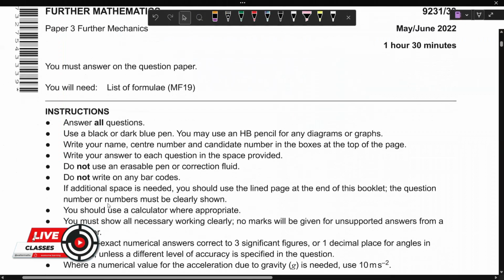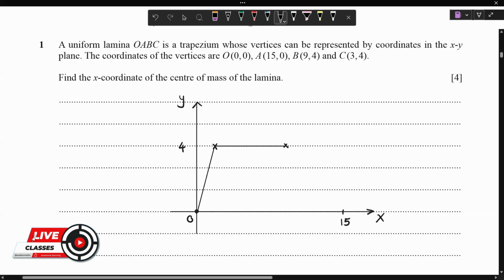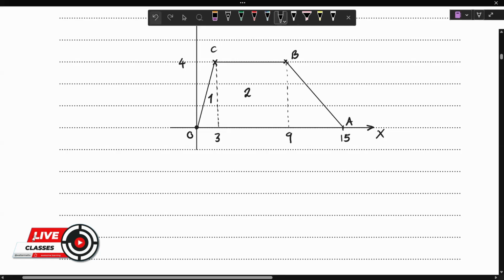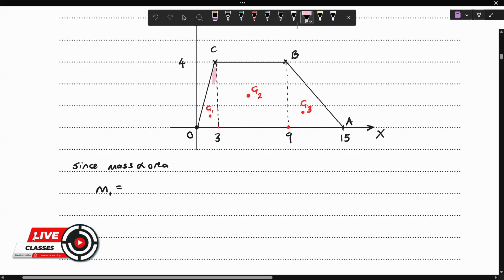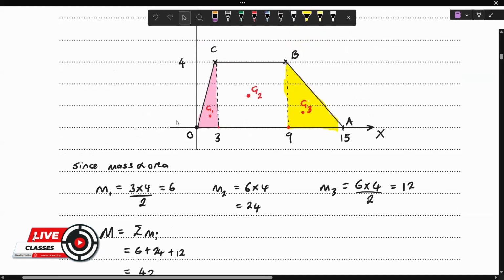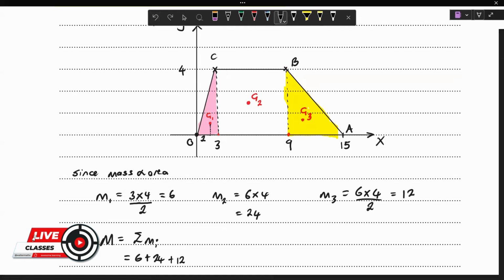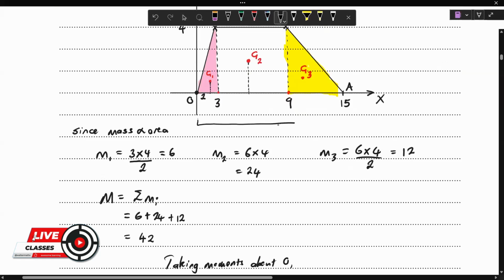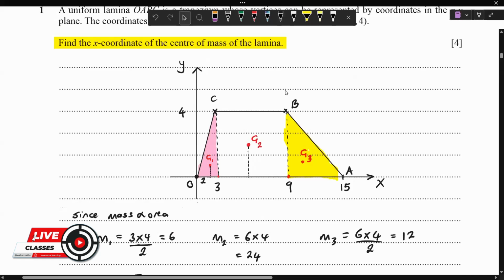Live Class: Centre of Mass of a Plane Lamina - A Level Further Mechanics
This video is a part of a Live Class recording and has been published courtesy of Walter Maths Tutoring In this video we solve a problem on how to find the Centre of Mass of a Plane Lamina.